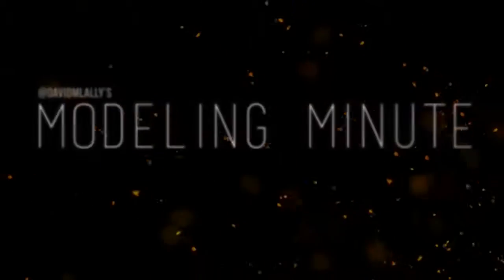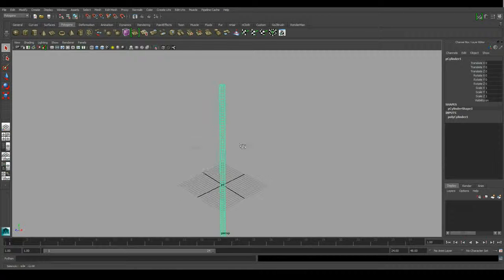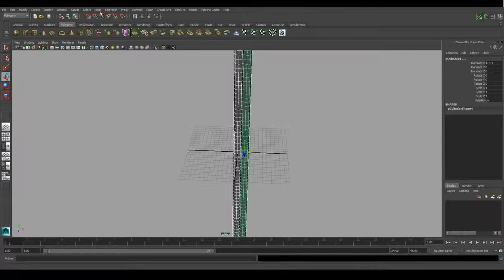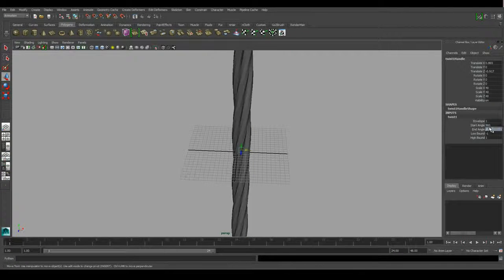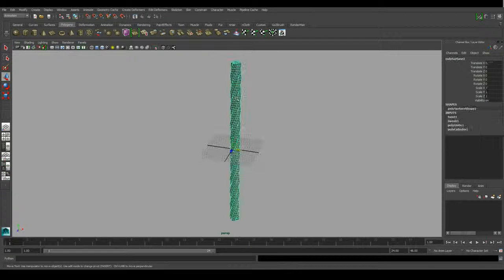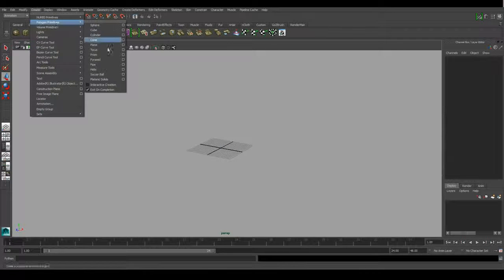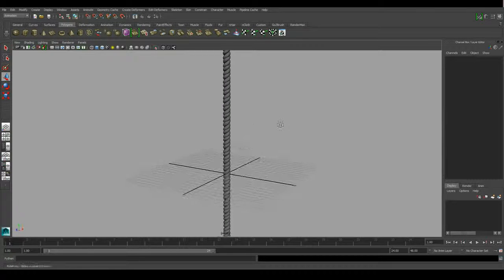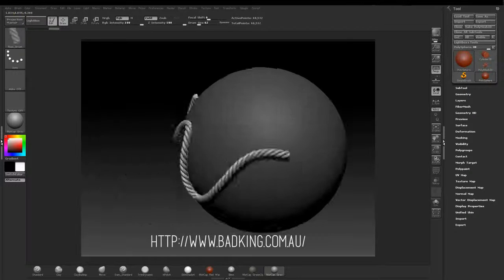Modeling Minute: Rope Modeling Tutorial HD